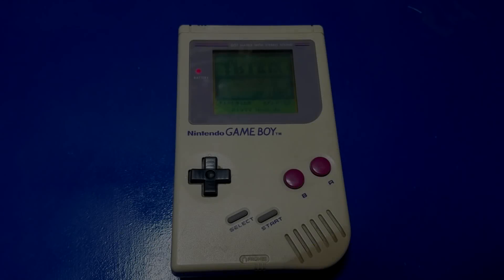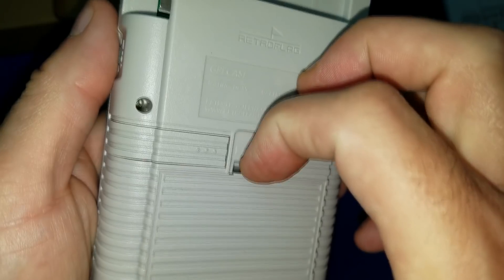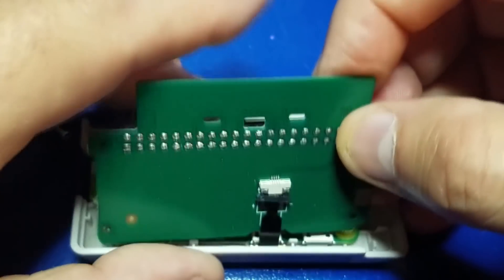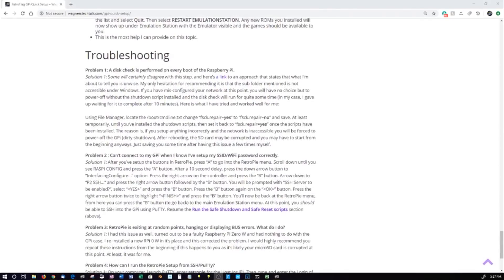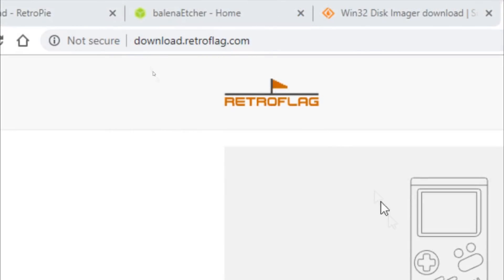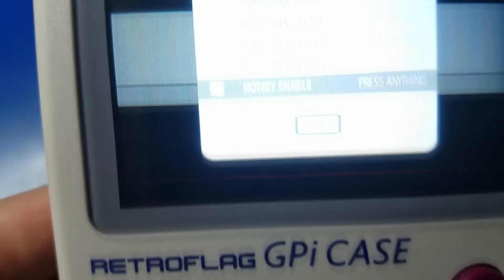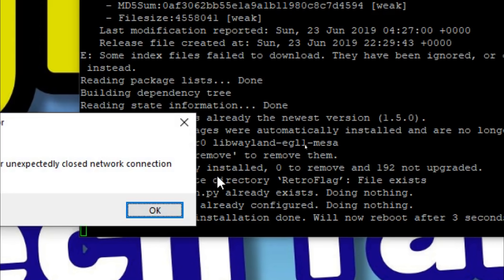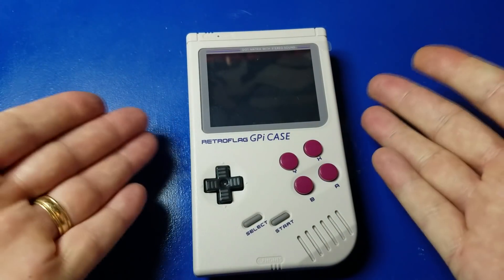RetroFlag GPi Case Setup: RetroPie Pi Zero W with MAME, GB, NES +Guide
The Retroflag GPi CASE is AWESOME!  In this video, we will un-box, assemble and configure the GPi case so you can get up and running as quickly as possible!  Full setup instructions to compliment this video may be found (*Note: Updated to include using the Super RetroPie image).  Additional information included such as: What you will need, Links and Resources and FULL setup instructions!

Retroflag GPi case for Raspberry Pi Zero W

Pi Zero W (best price on Adafruit site):
(includes more stuff than you need)

Samsung 128GB microSD used in this video:

Rechargeable batteries I used:

* Requires access to a 3D Printer to make full use of the download.

** Software (tools) used in this video **